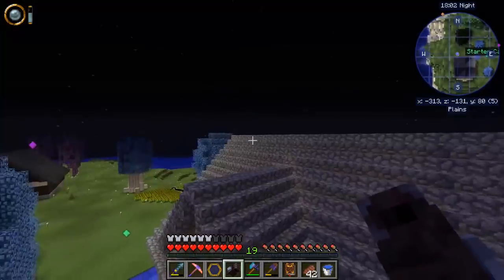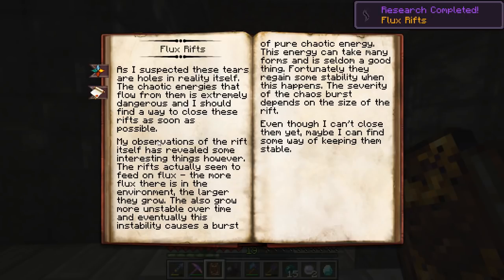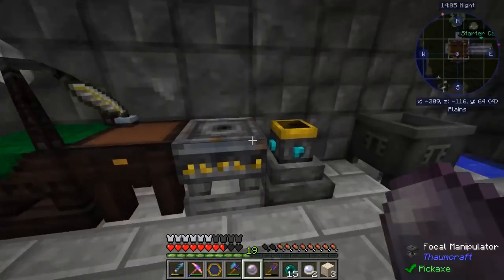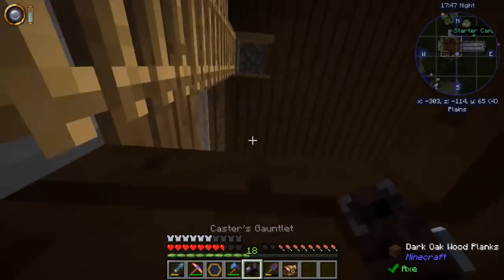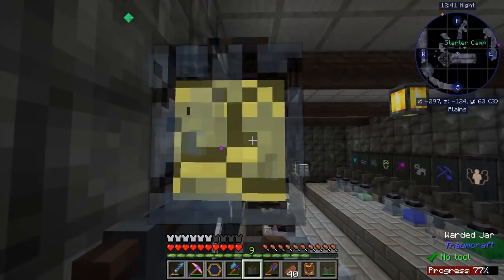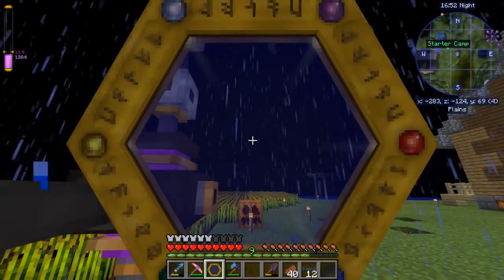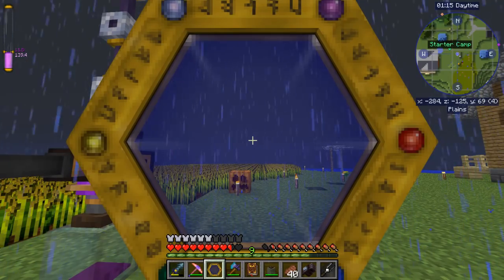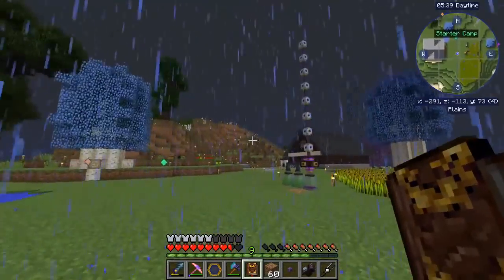Let's do Thaumcraft 6 - "Managing Flux" Ep21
Updated Thaumcraft and we finally have a way to close that rift and also... MANAGE FLUX in the chunk with the flux condenser.